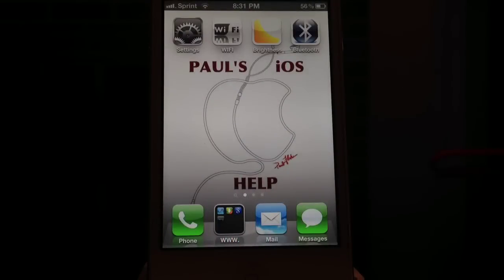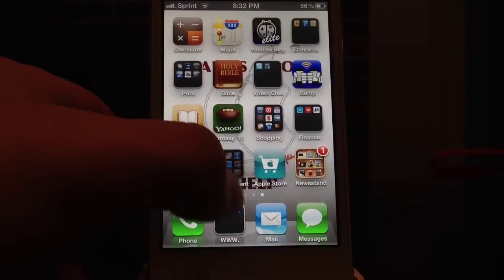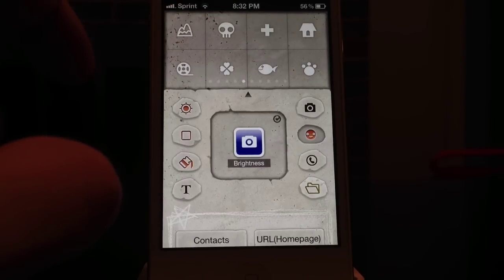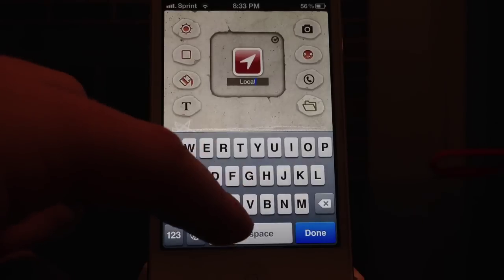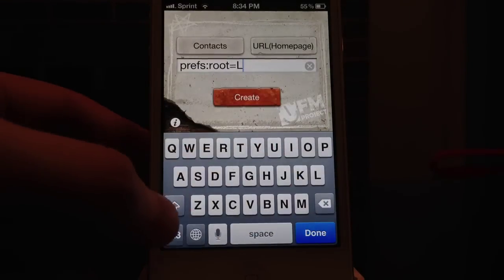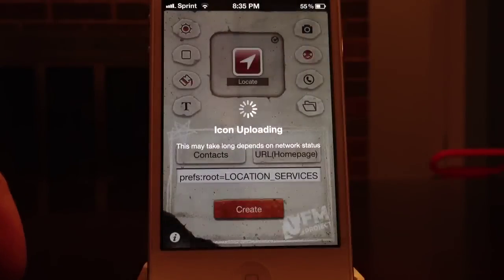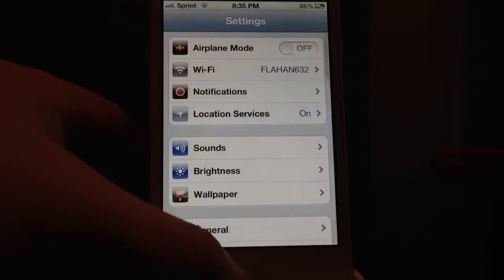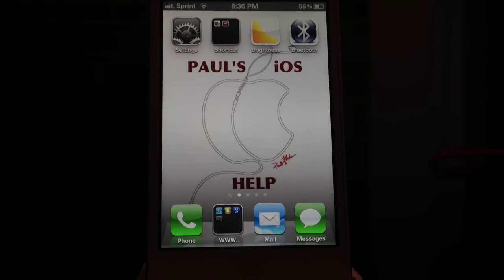IconProject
Wi-Fi — prefs:root=WIFI.